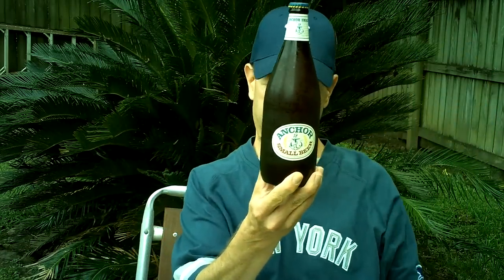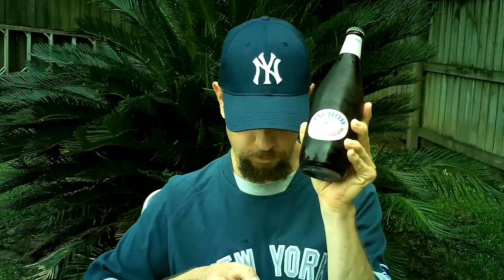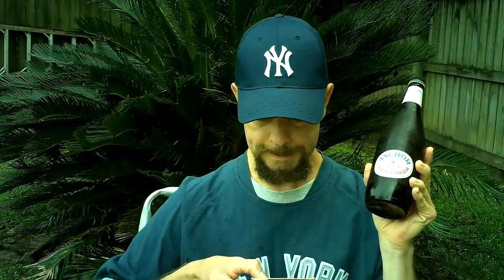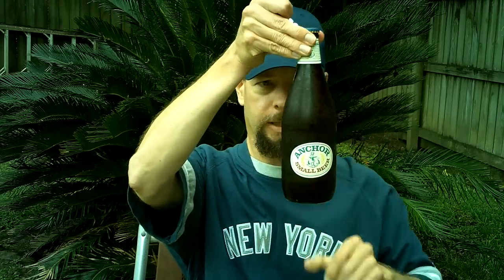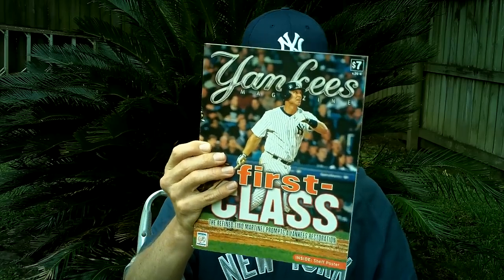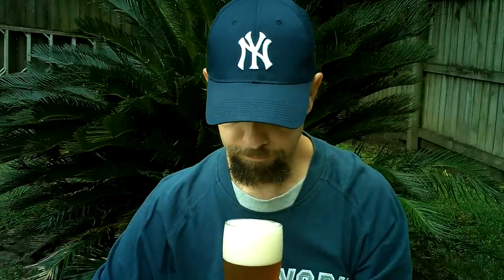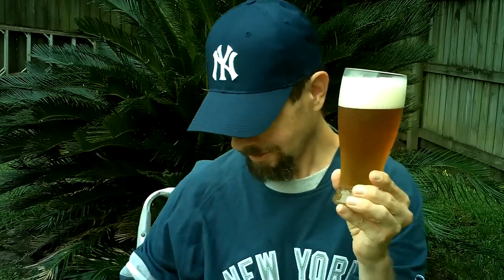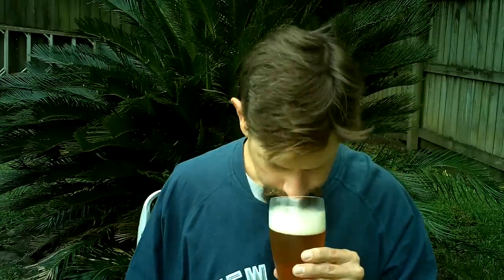Louisiana Beer Reviews: Anchor Small Beer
3.3% alcohol. Introduced in 1997. Brewed in California.